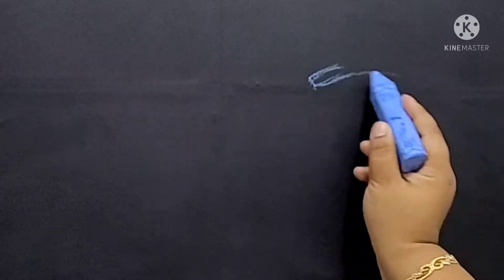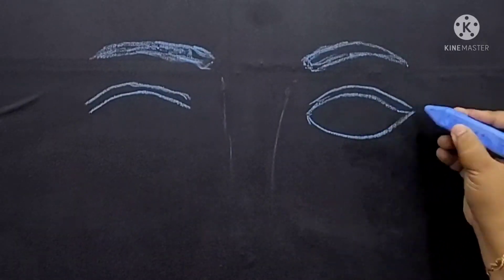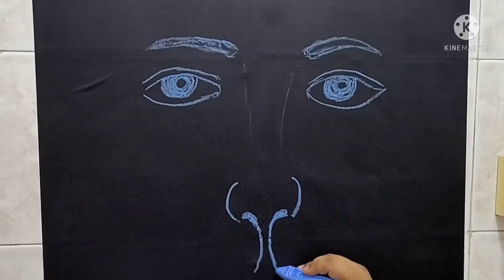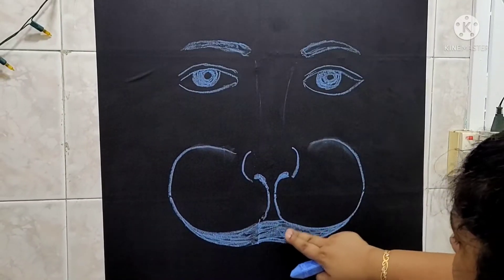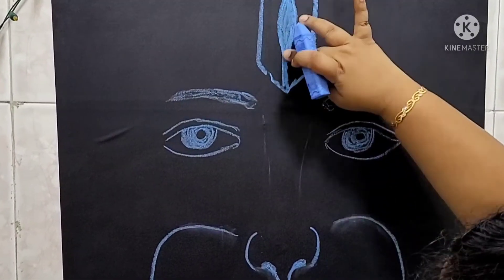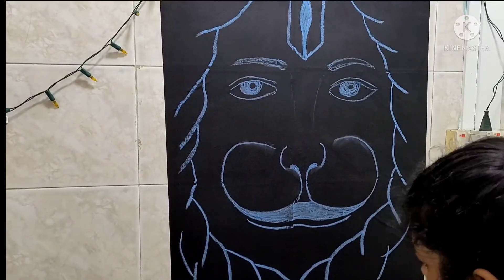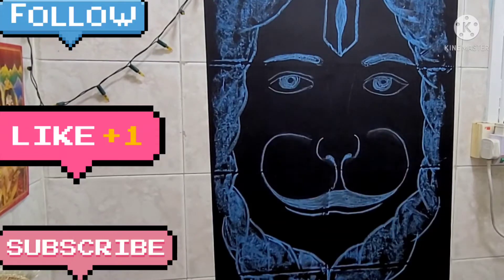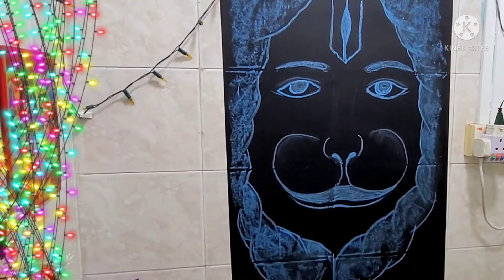How To Draw With Chalk/Step By Step Tutorial, Tips & Tricks for Drawing with Crayola Chalk/Chalk Art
Hi Friends!!

Drawing with a Chalk is an experience on its own. Brings back so many memories.

In this video you see me drawing with Crayola Chalk on a Blackboard Wallsticker. I decided to draw with a Chalk purely to explore yet another branch of Art. but its not as easy as it looks.

True, it has a lot of scope but just like painting on a Canvas, one has to build up some arm muscle just to keep going against gravity. I mean, within 15 minutes I was struggling.

Other than that it's pretty much the same like any other Art.

Please consider this video as a Step by Step Tutorial on How to Draw With Chalk.

I hope you and your loved ones enjoy our videos & I welcome you to share your views.

Stay Safe & Healthy, Thankyou